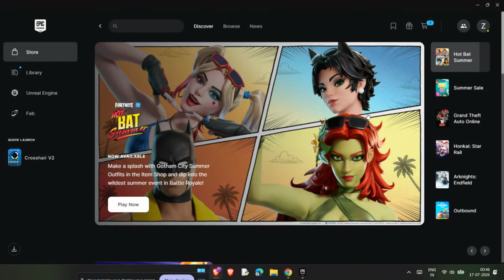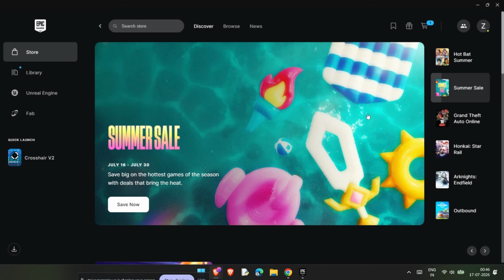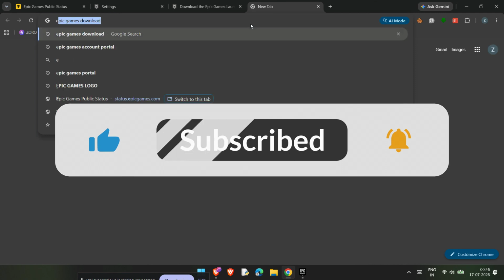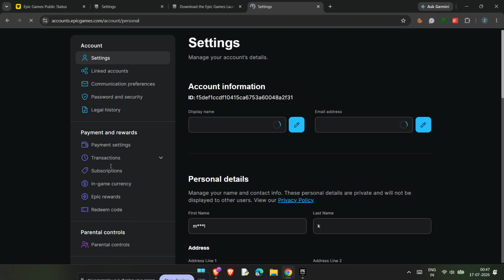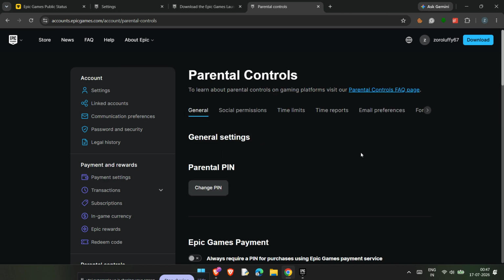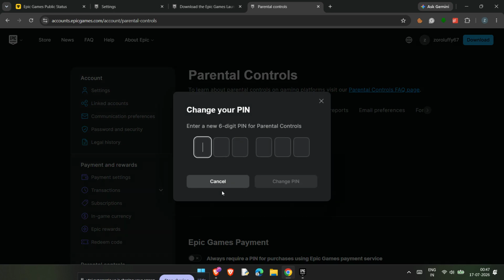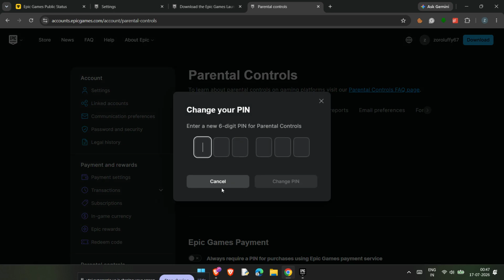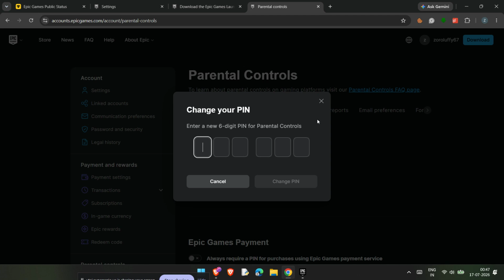How To Change Parental Controls PIN In Epic Games (Step By Step Guide)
Learn how to change your parental controls PIN in Epic Games using the official Epic Games Portal. This quick tutorial walks you through finding the parental controls menu, entering your current PIN, and saving a new 6-digit PIN.

🕚Timestamps:
0:00 Intro
0:14 Open Epic Games Portal
0:28 Go To Parental Controls
0:41 Enter Current PIN
0:58 Find Manage Your Parental Control PIN
1:10 Change And Save New PIN
1:24 Outro

✍️What You'll Learn In This Video:
• How To Open The Official Epic Games Portal
• How To Access Parental Controls In Epic Games
• How To Enter Your Current 6-Digit PIN
• How To Find The Change PIN Option
• How To Set A New Parental Controls PIN
• How To Save Your Updated Security Settings

💡Pro Tips:
• Choose a PIN that is easy for you to remember but hard for others to guess.
• Keep your new PIN written down in a secure place if needed.
• Always use the official Epic Games Portal to avoid security issues.
• Double-check the digits before confirming your new PIN.